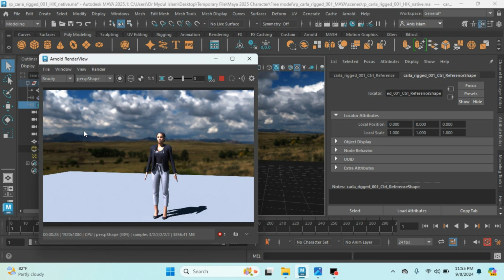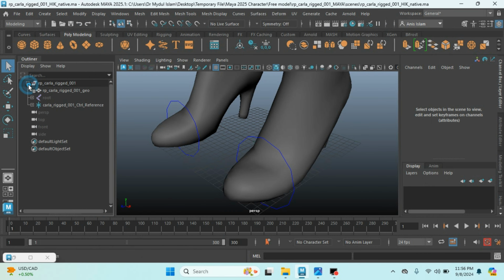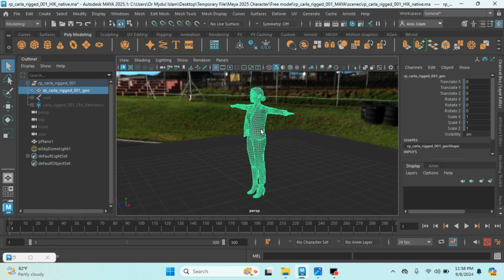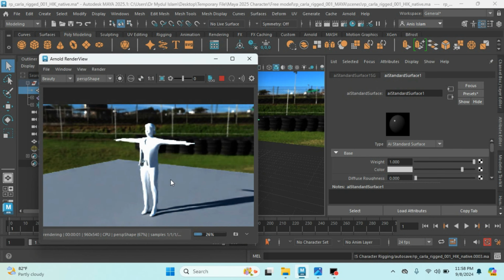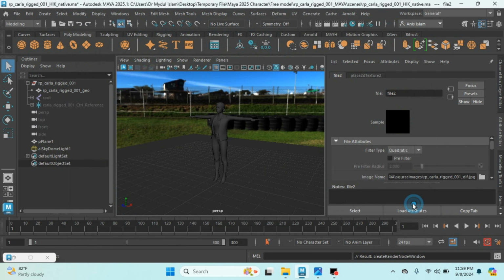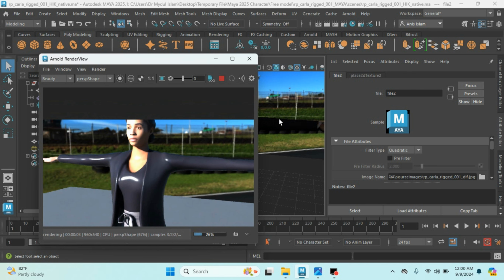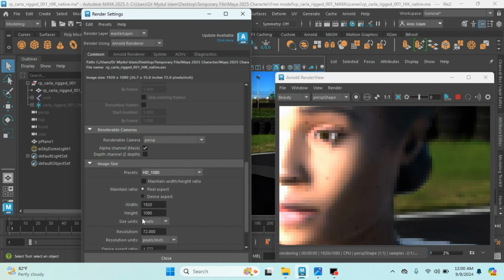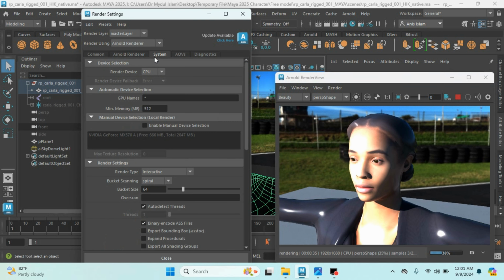Rendering 3D Realistic Looking Skin in Maya 2025 with CPU & GPU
Rendering 3D Realistic Looking Skin in Maya 2025